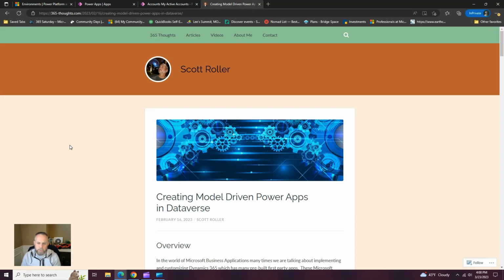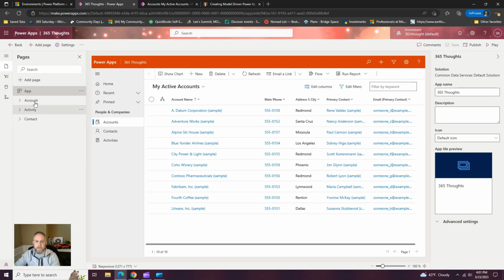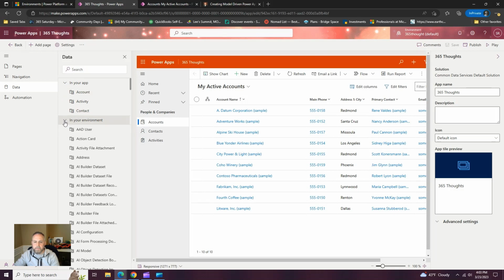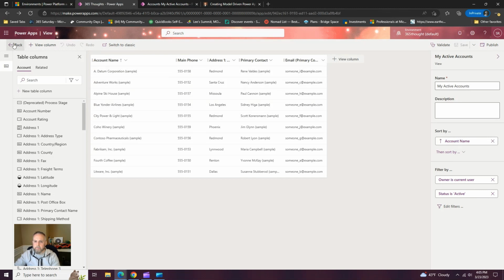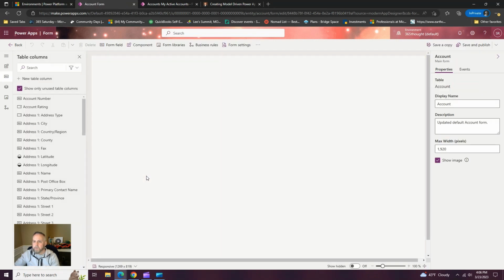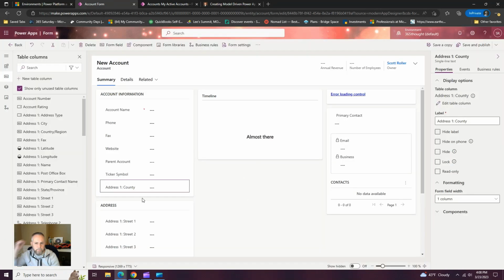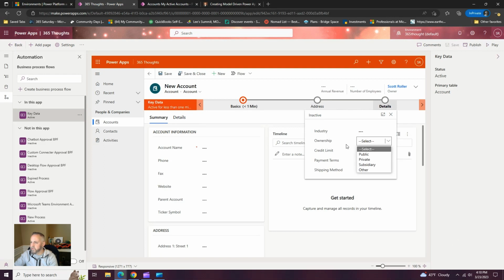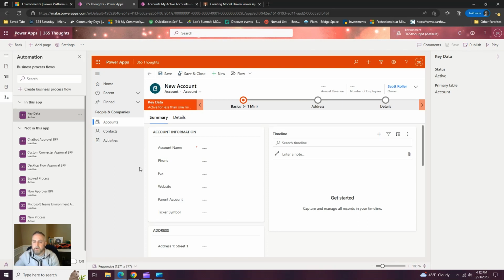Creating Model Driven Apps in Dataverse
What happens if an organization needs a simple Power App built on the Microsoft Dataverse in the cloud that replaces a legacy application or fills a new business need?  If they have a simplified use case that involves collecting, searching, sharing and relating data.  Without the need or expense of the Dynamics 365 first party apps then they can use the base Microsoft Power Apps functionality to create a Model Driven app on Dataverse to fulfill this need.